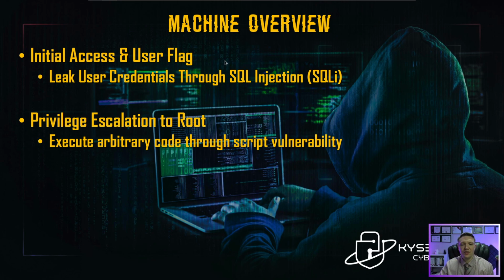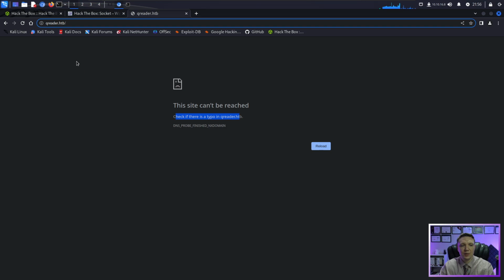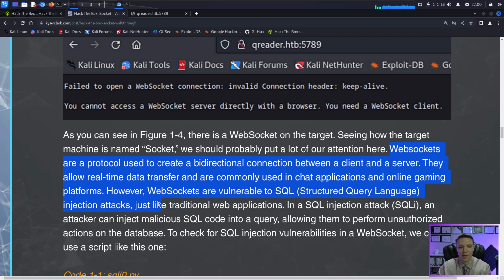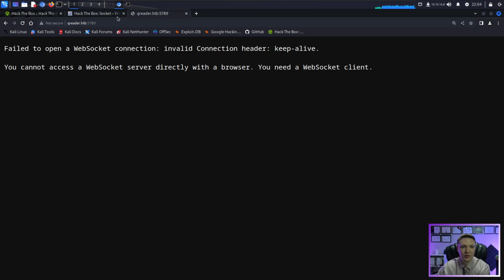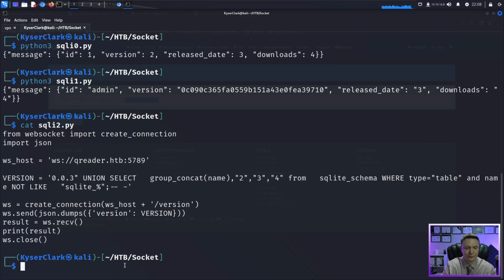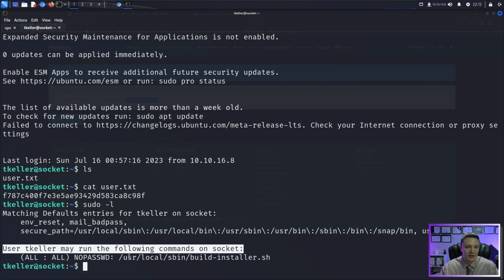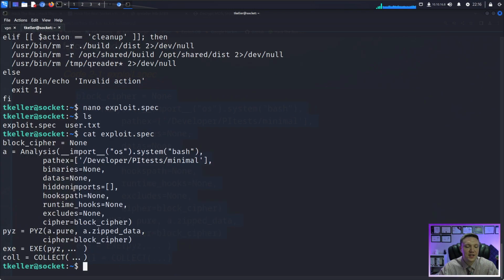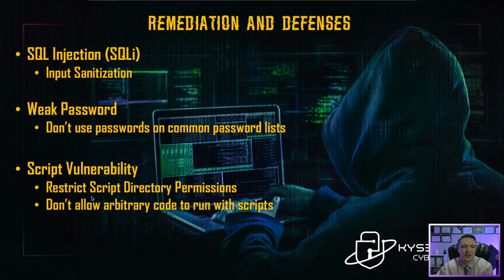Hack The Box: Socket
Ultimate Machine Walkthrough! Pwn HTB Socket with My Comprehensive, Beginner-friendly, No-nonsense Guide.

Grow your cyber skills by signing up for Hack The Box!